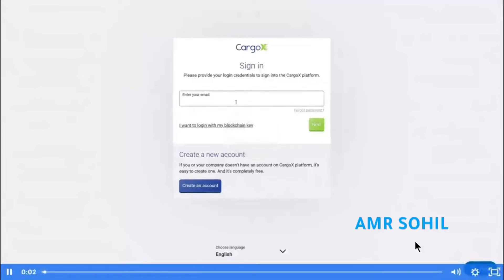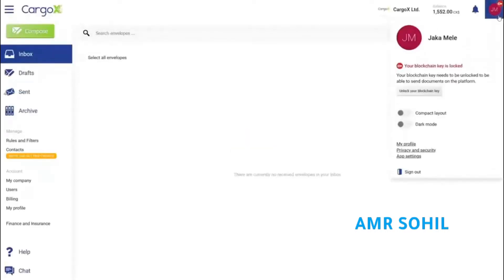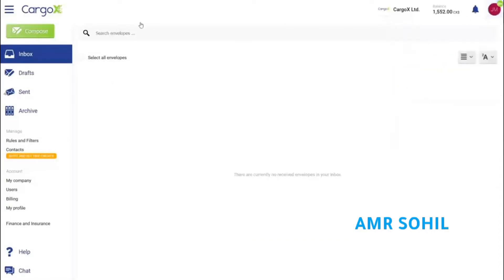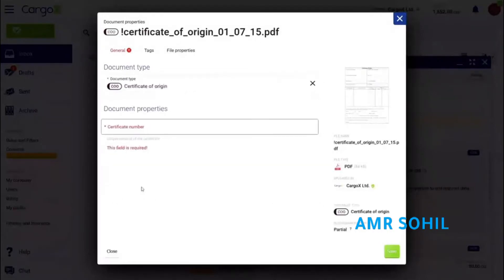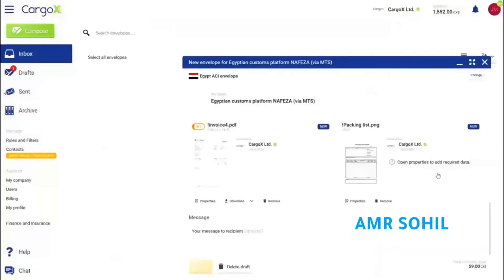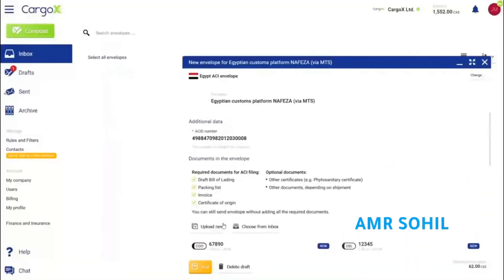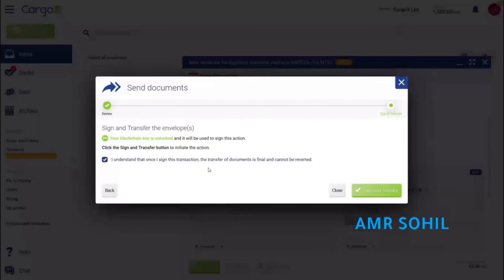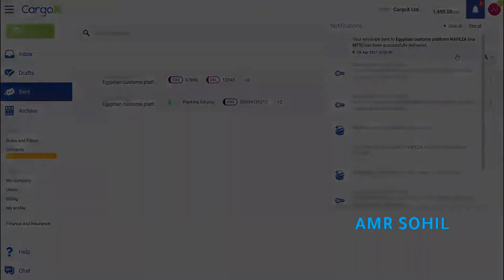Explore the Possibilities of CargoX with this Tutorial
Learn how to use the Egyptian CargoX platform with this comprehensive tutorial. Discover the endless possibilities of CargoX and how it can make your logistics operations with Egypt simpler and more efficient. With CargoX, you can get up to speed quickly and take control of your logistics operations.
In this guide: How to deal with CargoX platform, and how to upload documents and transfer it to Nafeza platform for a guarantied order completion